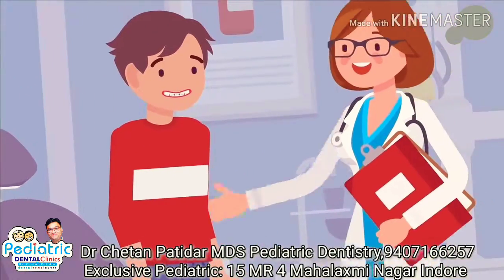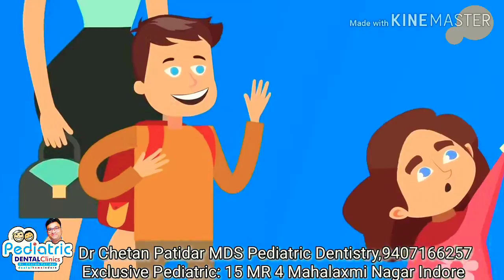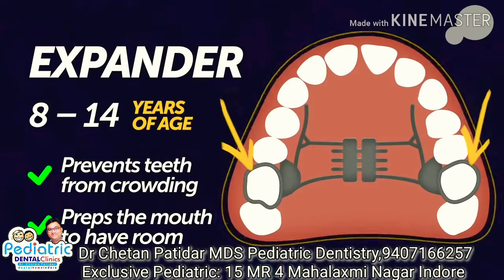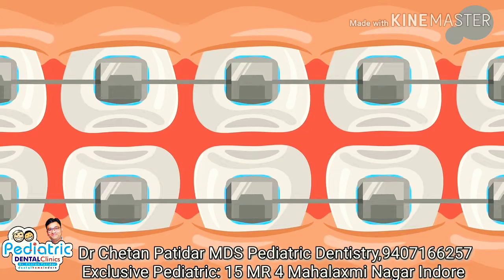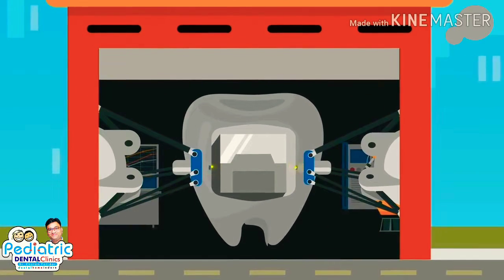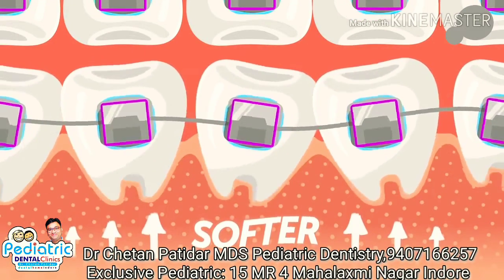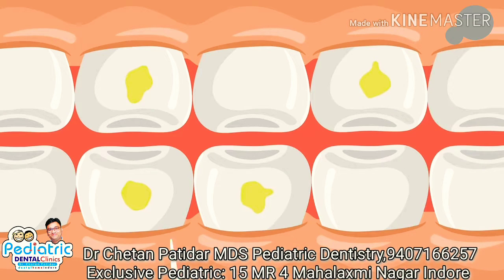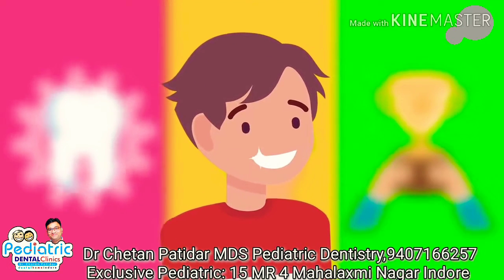Early Orthodontics treatment - A complete Guide for parents / children by Dr chetan patidar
Greetings !
Welcome to 'dentalhomeindore' - an Exclusive Pediatric & Preventive Dental Practices for your Child's Teeth - Now in INDORE / CENTRAL INDIA

Dear Parents, you had a short interaction about your Child's Oral & Dental health under First Teeth' program, launched by Dr Chetan Patidar, qualified MDS in Pediatric and Preventive Dentistry. Cheif Pediatric Dentist since 9 years at
dentalhomeindore -"BIG"' Authority TOWARDS your Child's little teeth.

Your child is now welcome for a FIRST DENTAL VISIT to assess oral status and allow you to ask questions regarding your child's teeth. Why to wait Register now

Parents Rethink ! .About Preventing your Child's oral health even BEFORE (during Pregnancy) & AFTER Birth ! (Early Childhood), Let This Year Gift them Smiles for Lifetime.

Remember!  Sir / Ma'am together we can PREVENT / CONTROL / TREAT ''Early Orthodontics issues.

Welcome again !
You are Welcome to CONTACT / VISIT 'dentalhomeindore'  - Pediatric Dental Clinics, We are and we will be committed to provide best possible Pediatric & Preventive oral care to your CHILD.

Click the below link to get clinic information, direction, posts @ our google page

Clinic (NEW & ADVANCED): PLOT NO.15, MR- 4 MAHALAKSHMI NAGAR, INDORE